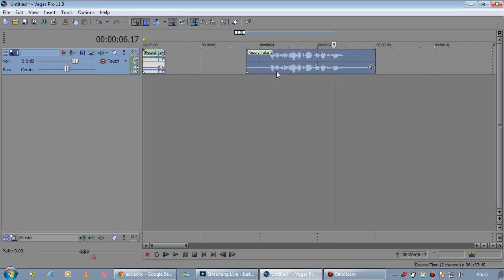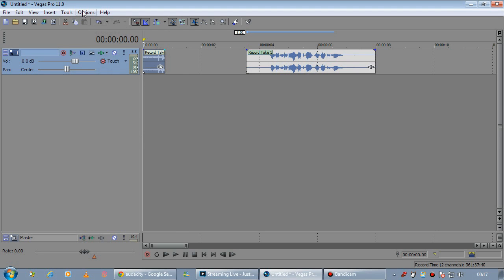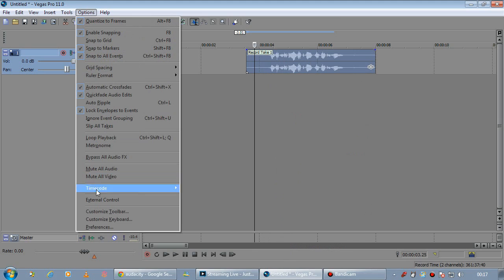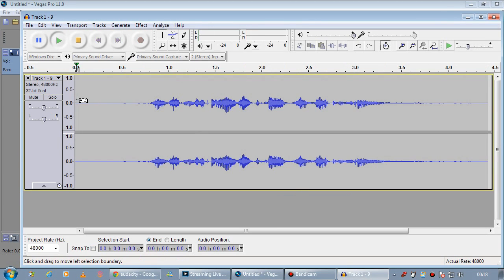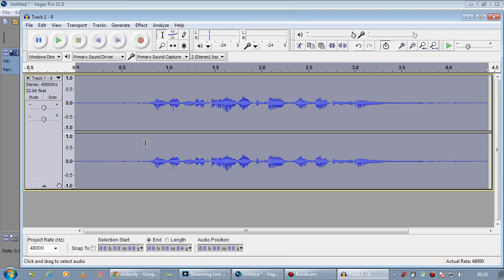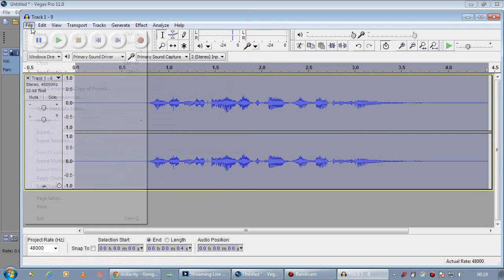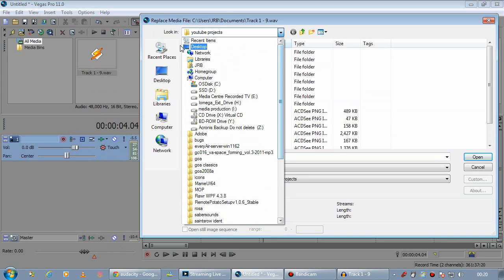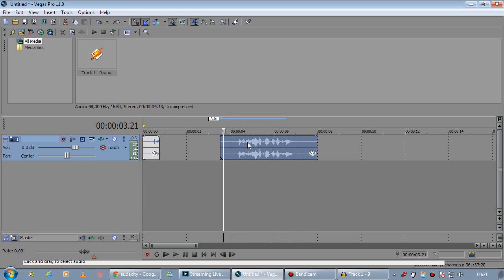How To : Sony Vegas Noise FIltering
A very quick guide to show how to filter noise from audio in sony vegas